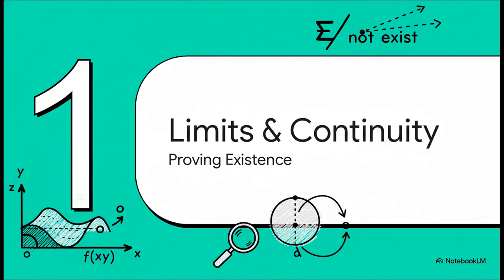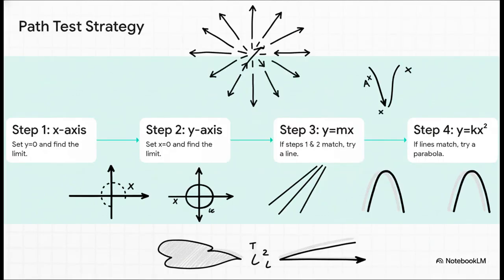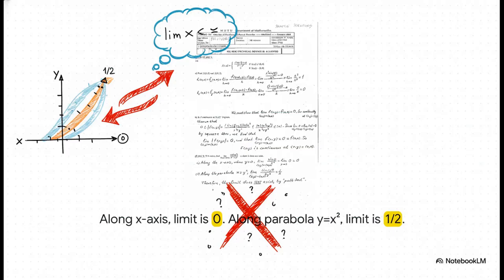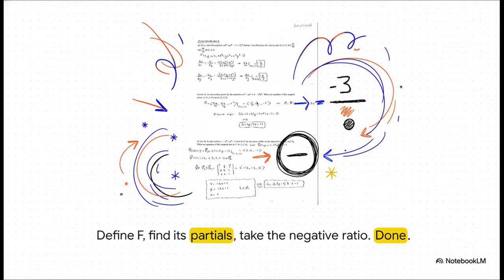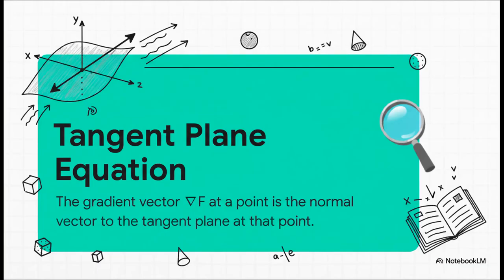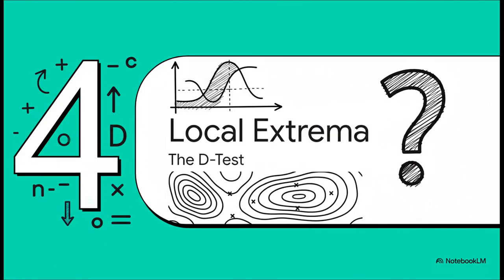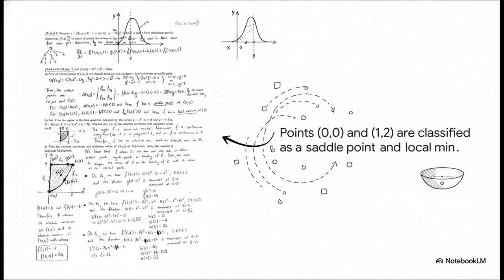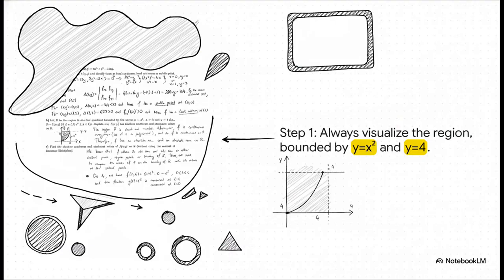MATH 120 | Midterm 2 Revision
Midterm 2 prep for METU students taking MATH 120: Calculus of Functions of Several Variables. A clear and sensible review of the bits most worth knowing before the exam. Short, proper, and hopefully a fair bit less painful than revising alone.
No faff, just revision.